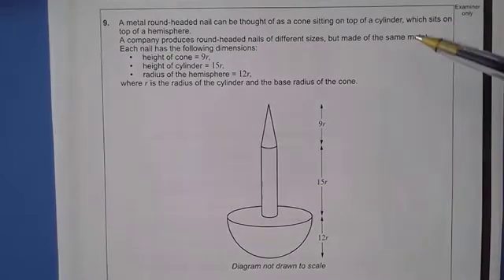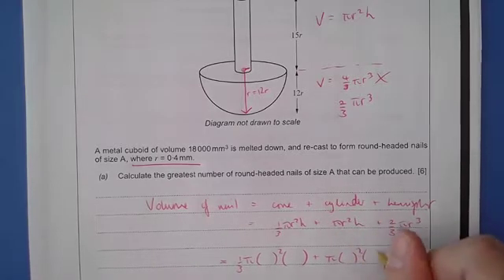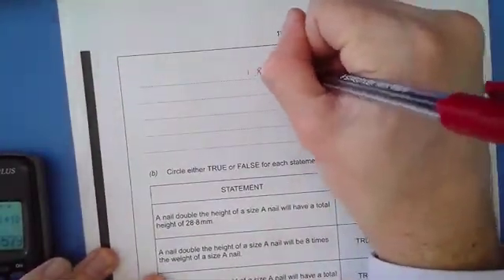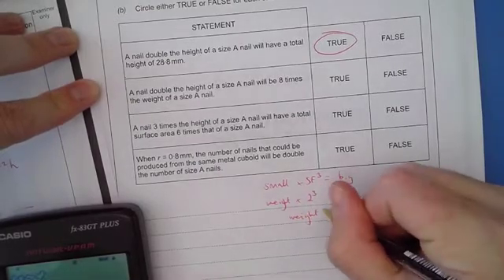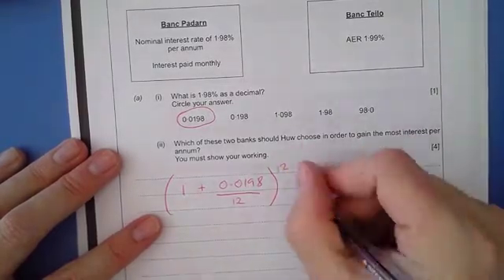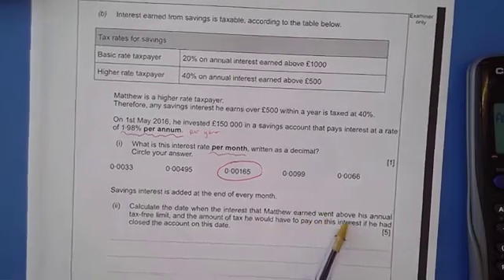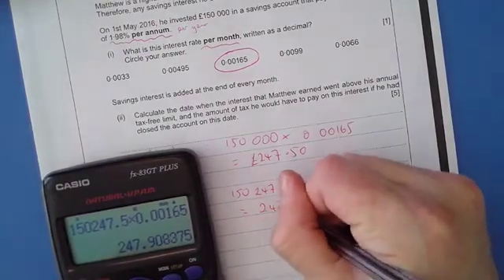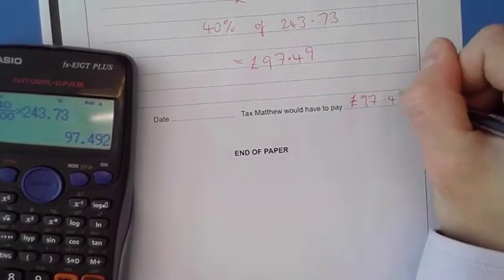WJEC GCSE Numeracy Paper 2 Nov 2016 part 2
A link to the paper I am working through